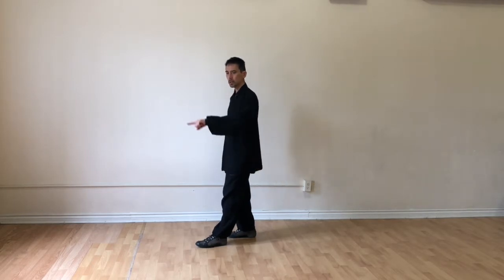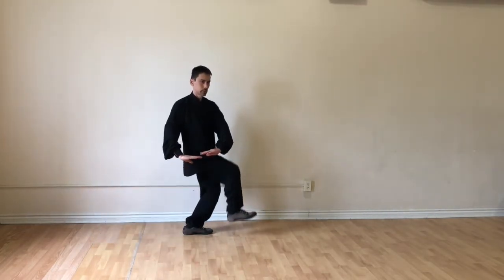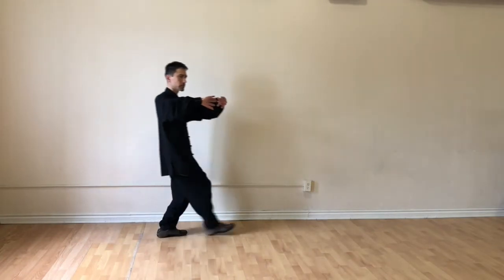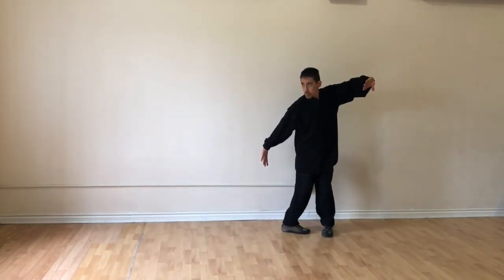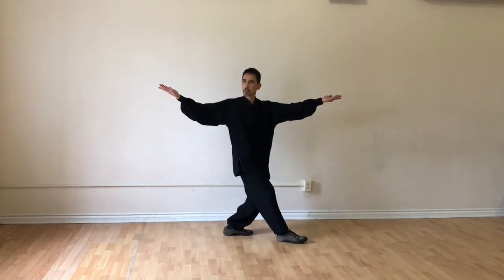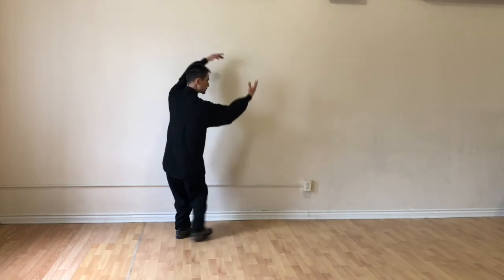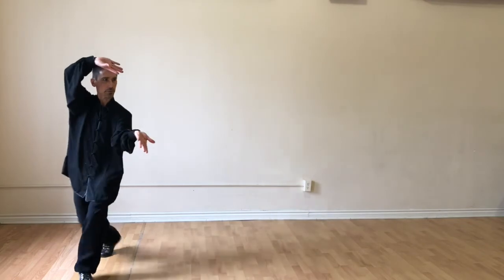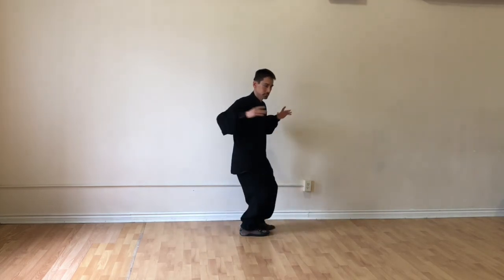Jiang Bagua 8 Postures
Jiang Style Bagua's Eight Postures and their techniques